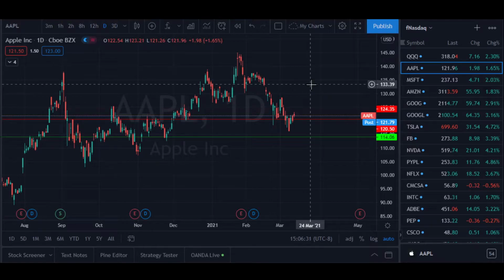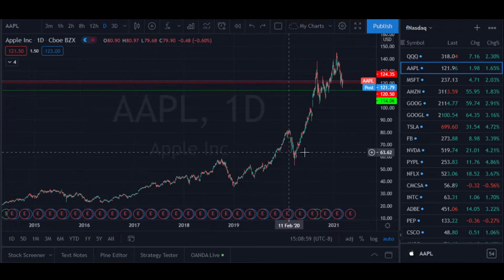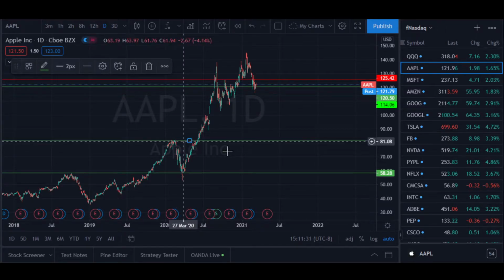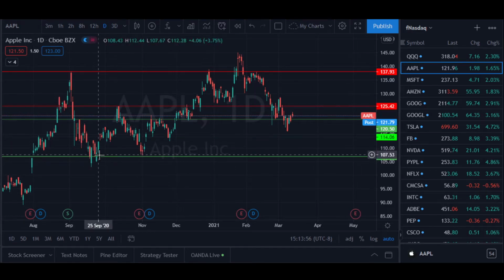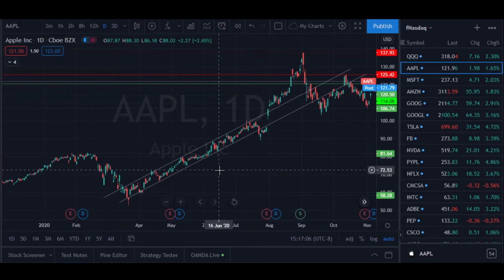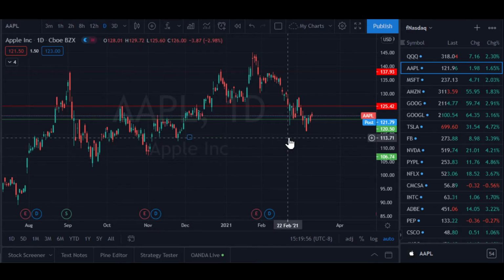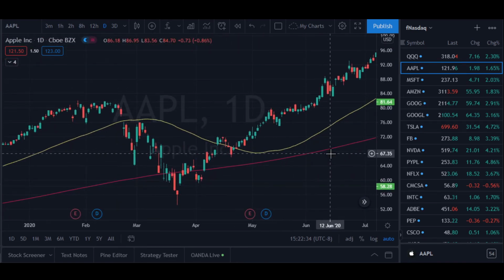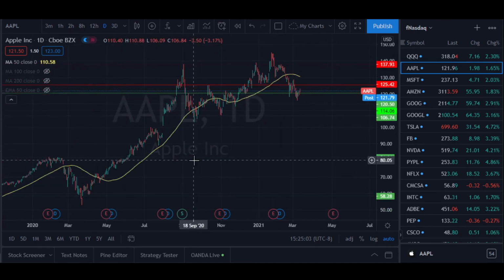Technical Analysis: The Basics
In this video we take a look at the basics of technical analysis by looking at a chart of Apple (AAPL). How do you spot the trend? How do you find support, resistance, and create trendlines? Should you use oscillators, moving averages, RSI, or any other indicator? The numerous indicators can be so overwhelming and create a mess on your chart. This video will show you how you can use the chart to follow price alone with the help of trendlines in order to spot entries and exits. This knowledge can be applied to any stock, index, commodity, or any other fund.